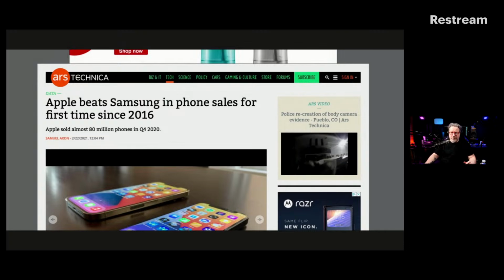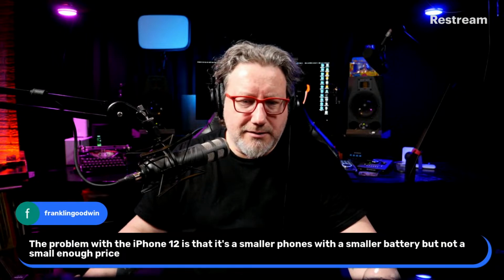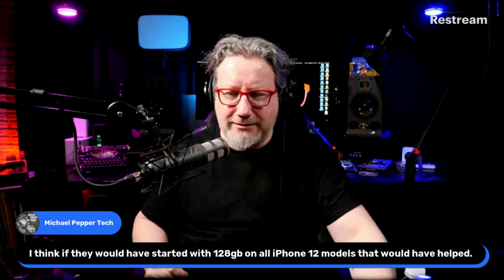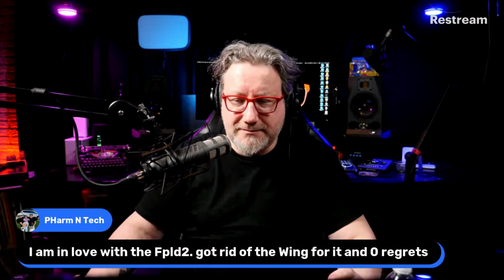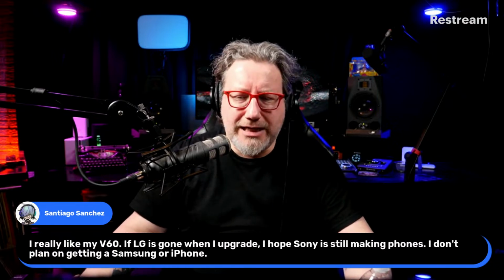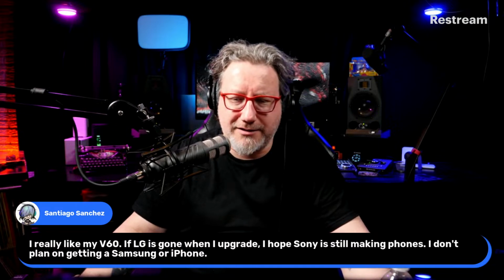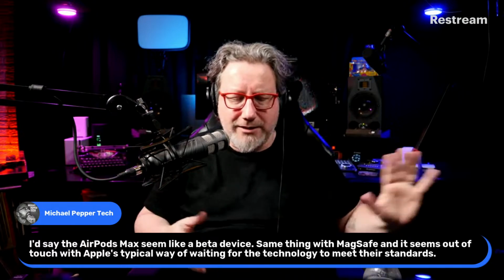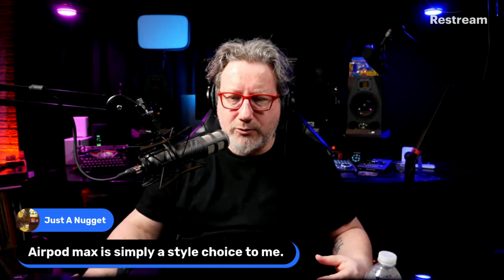Apple Beat Samsung? More Trouble for LG? Still in Love with the AirPods Max?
OK, there's some smartphone stuff to talk about today, but I also want to get into how I'm feeling about the AirPods Max after a few months.